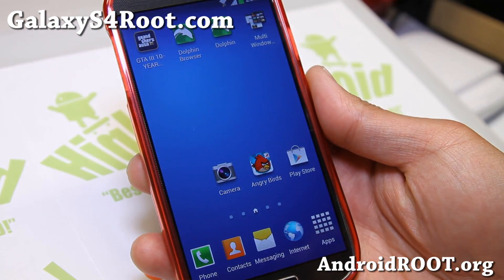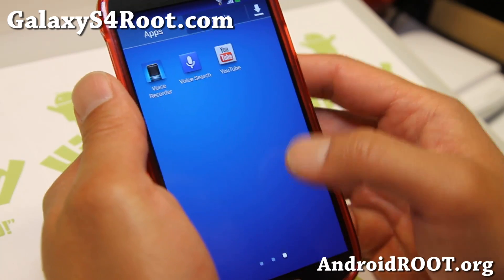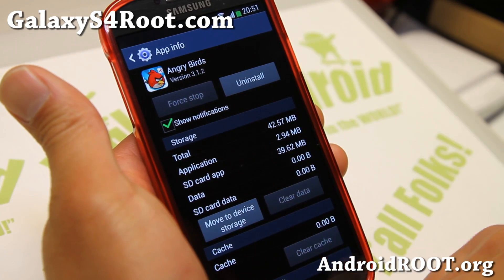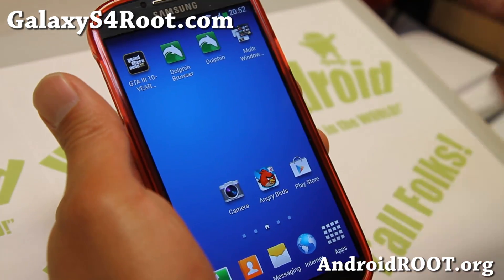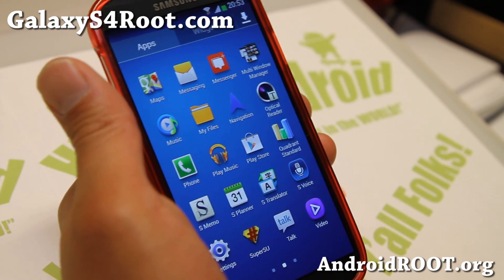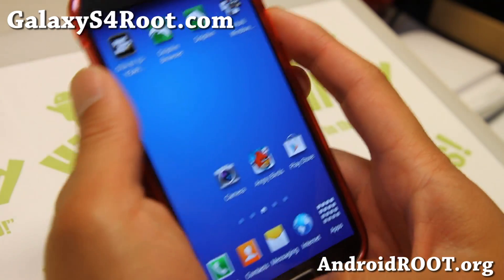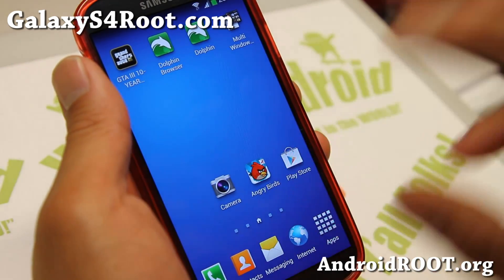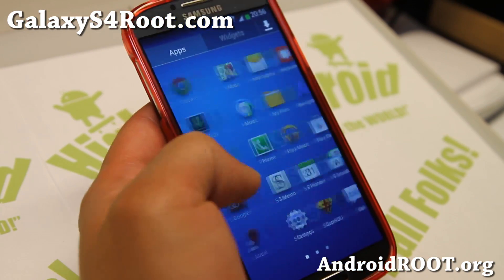WanamLite ROM for Galaxy S4 with App2SD!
Here's a quick overview of latest WanamLite ROM for Galaxy S4 with support for App2SD and call recording.

This ROM is compatible with GT-i9505, AT&T, T-Mobile, and Canadian variants.